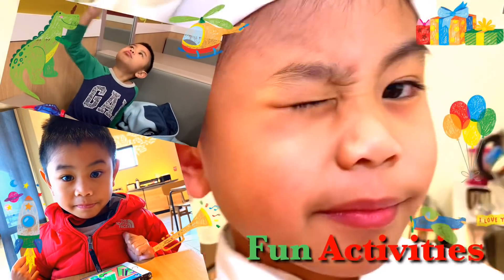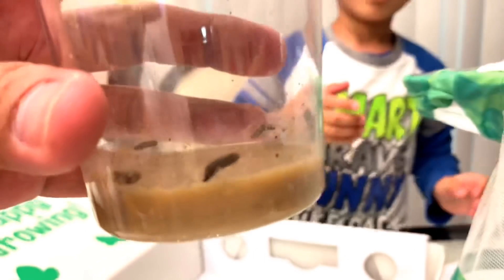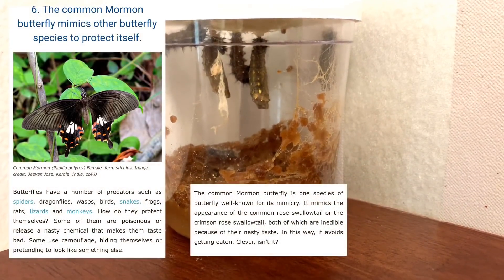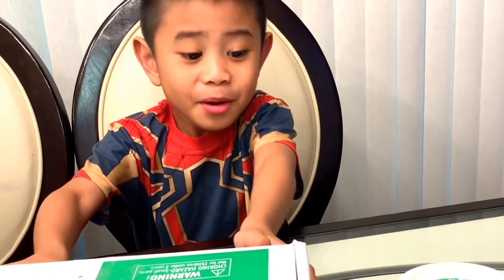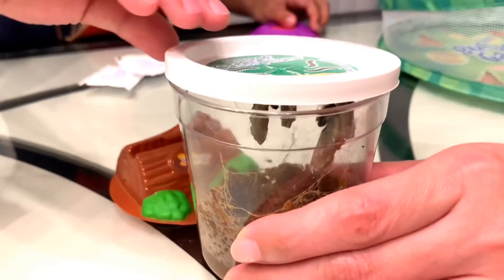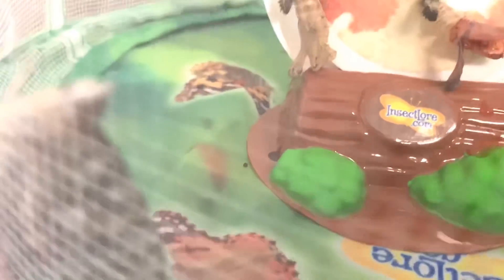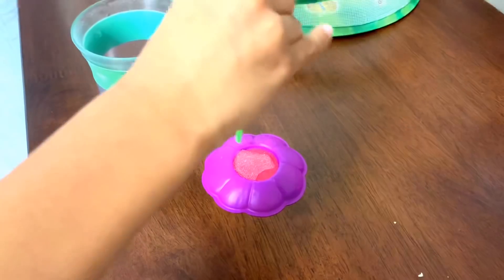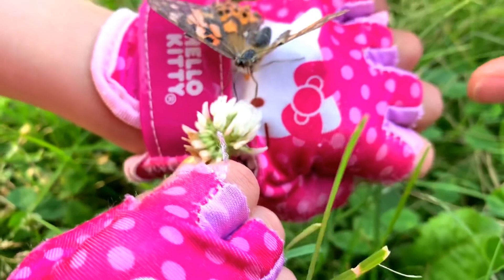The BEST Butterfly Growing Kit | Raise Your Own Butterflies | Life Cycle of a Butterfly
100,000 views request... Please help us reach 100K views by sharing our videos to your love ones. Thank you all in advance.

Today we’ll show you our experience with raising our own butterflies with The best butterfly growing kit

Please join JM as he explore the life cycle of a butterfly with insect lore butterfly growing kit.

Have you seen the Mega-Egga before?

There will be no shout-out portion in this video. We did not get the chance to draw last week but we will make sure to have the shout-out portion on our next one. Thanks for understanding.